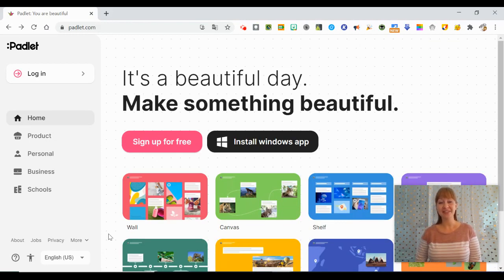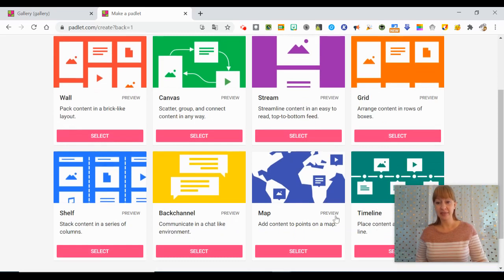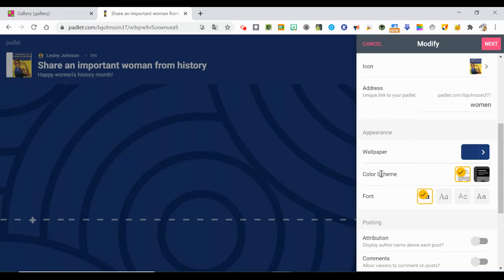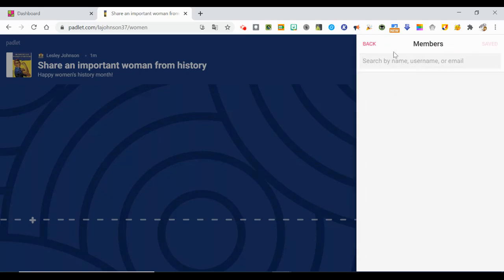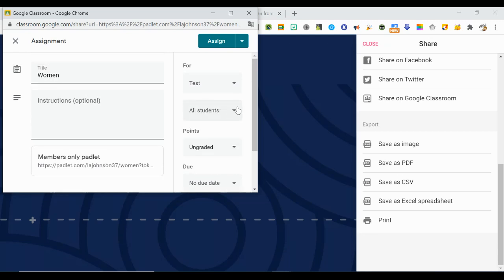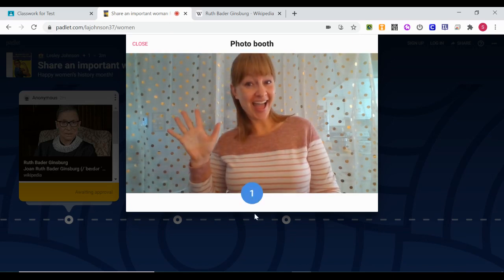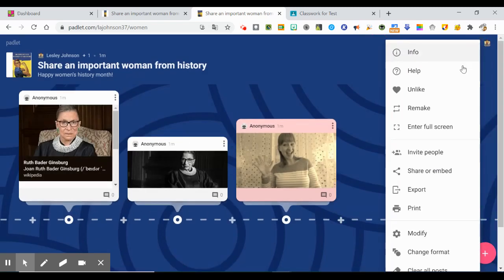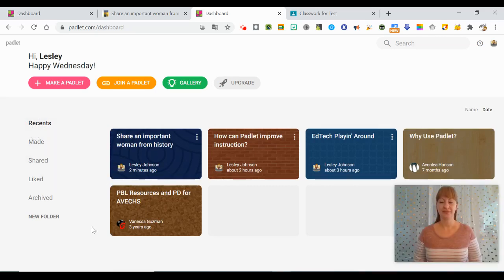Creating and Sharing a Padlet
Explore all the features of Padlet as well as how to share it with students to help engage them in your classroom. 🙌